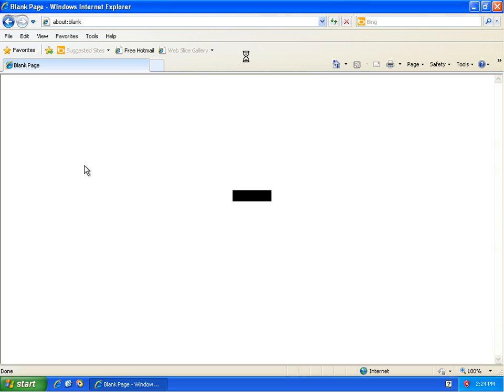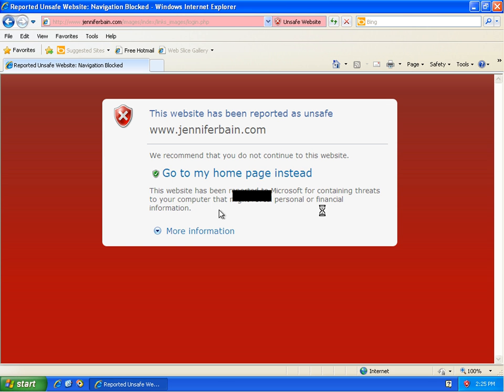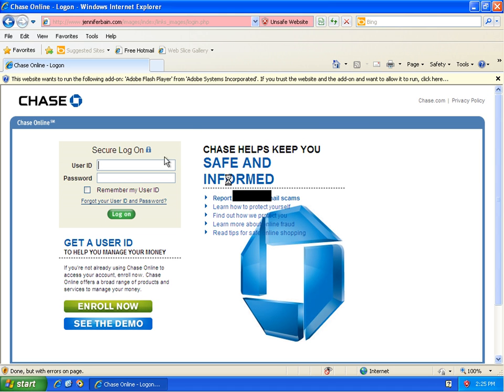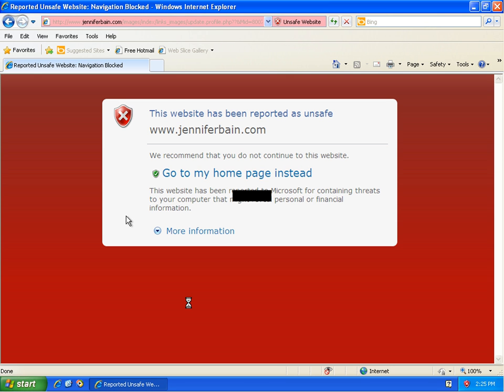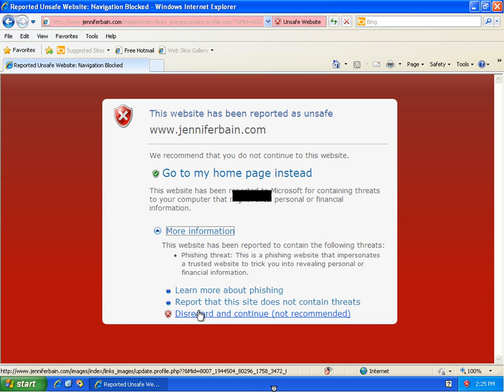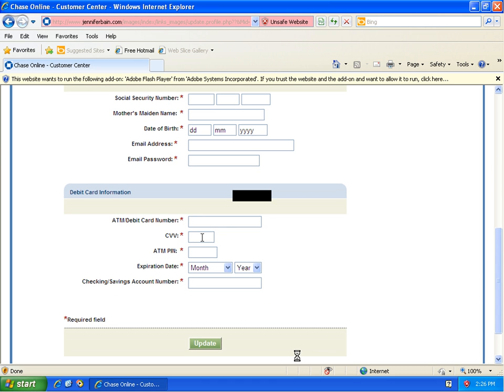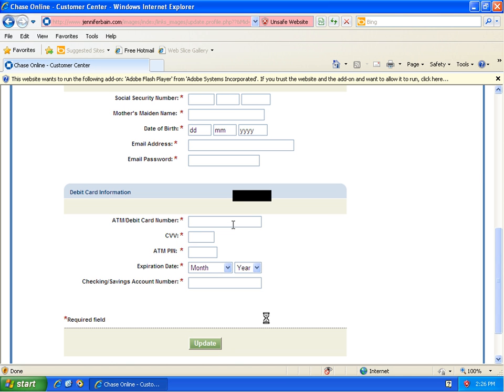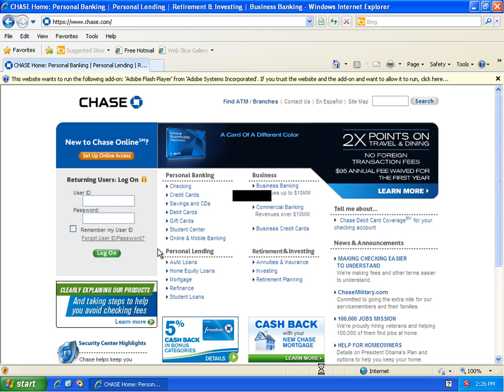Chase Bank Email Phising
Video shows what happens when you click on links in "PHISHING" emails.  Read more about it here: